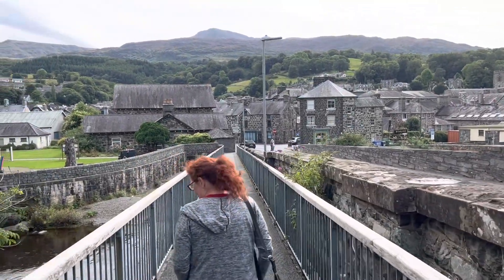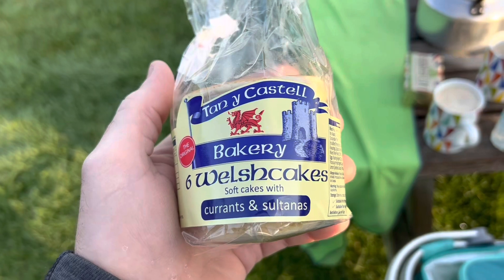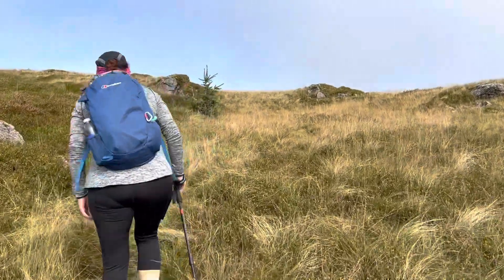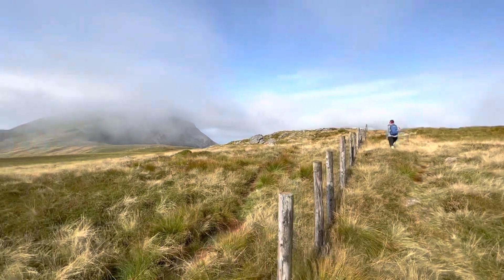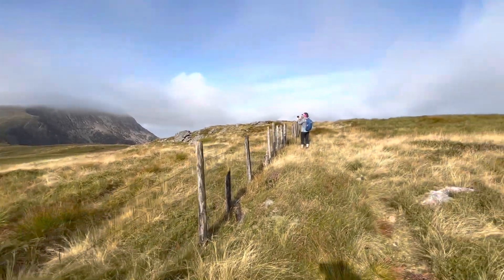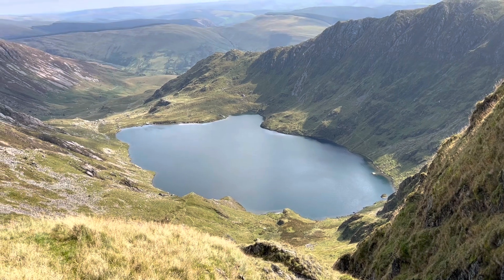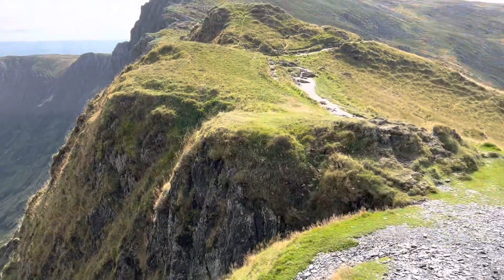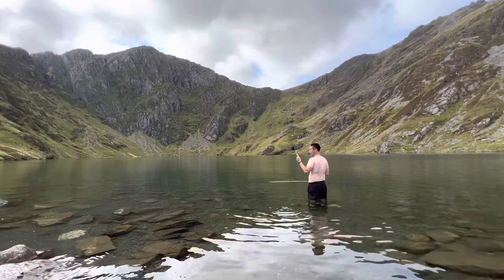Snowdonia National Park: 3 Day hiking taking in Cadair Idris Mountain.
Spent three nights in the town of Dolgellau, Wales. Hike up Cadair Idris. Had a great time. Last hiking video of the year. End of season for us. Hope you enjoyed all our hiking videos. Loads more planned for next year. Thanks again Charles and Tiffany.